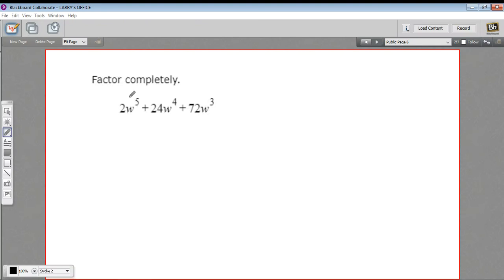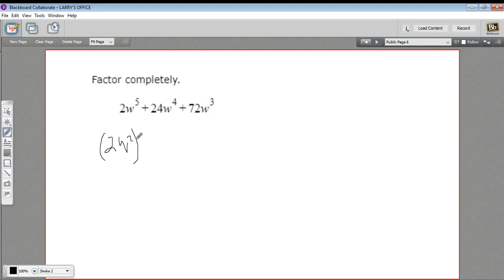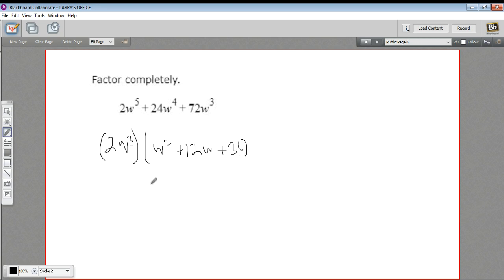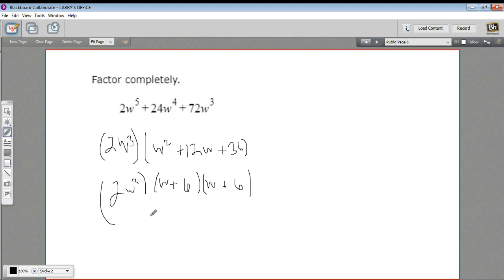Factoring a product of a quadratic trinomial and a monomial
How to factor a product of a quadratic trinomial and a monomial